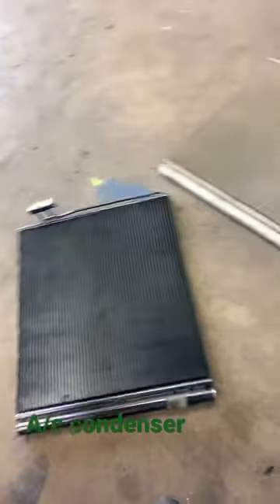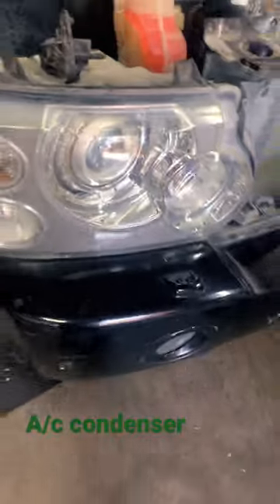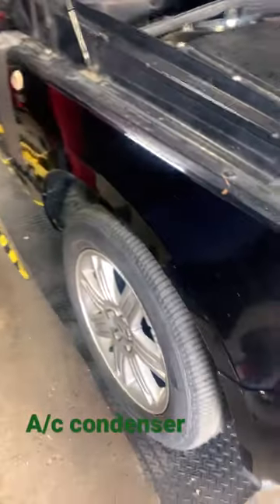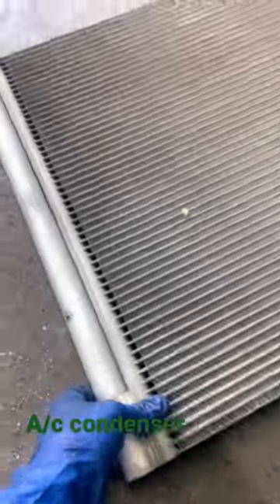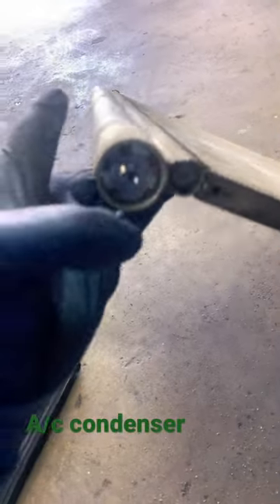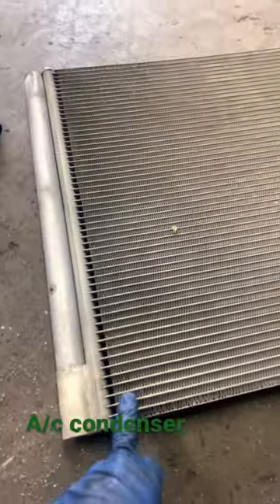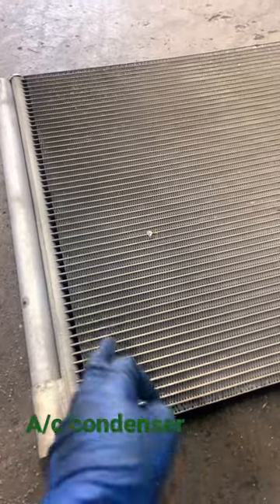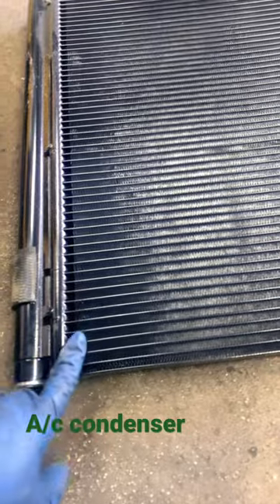Range Rover A/c problem. Condenser # Expansion Valve # dryer.